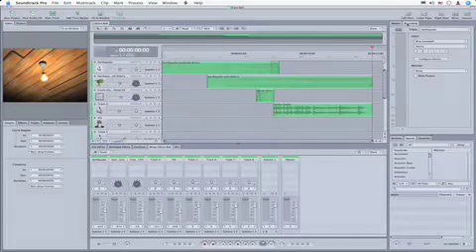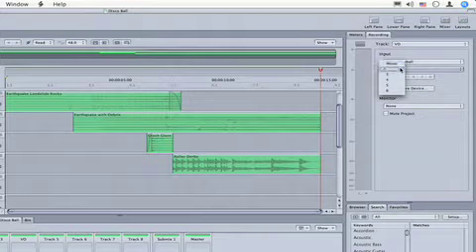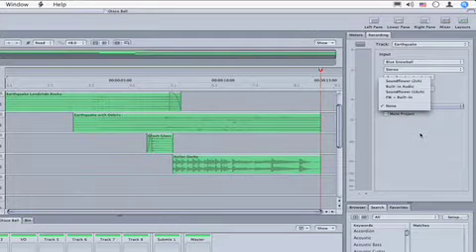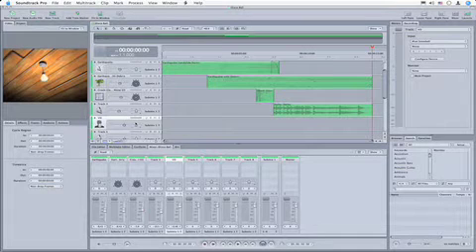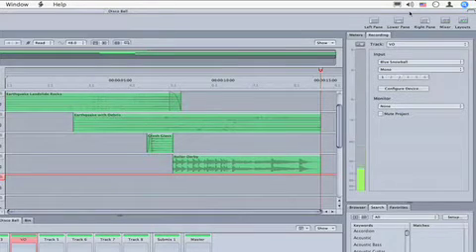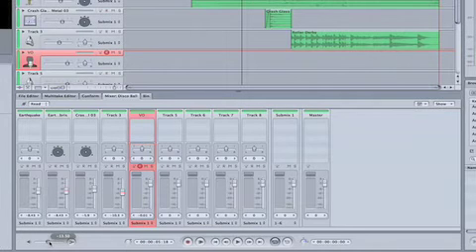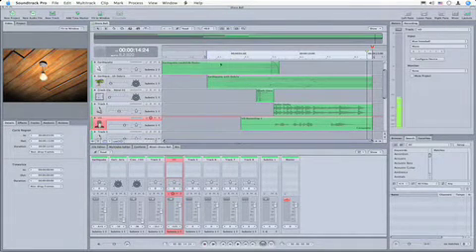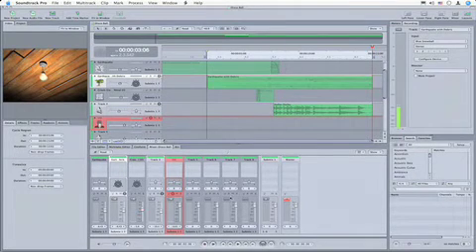Soundtrack Pro Quicktips: Recording Audio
In this excerpt from the DMTS Jumpstart Soundtrack Pro 2, Apple Certified Instructor Jem Schofield sets up a multitrack recording project to record and edit VO.